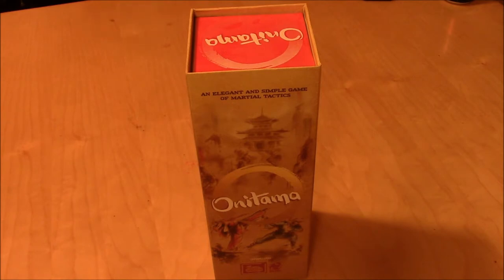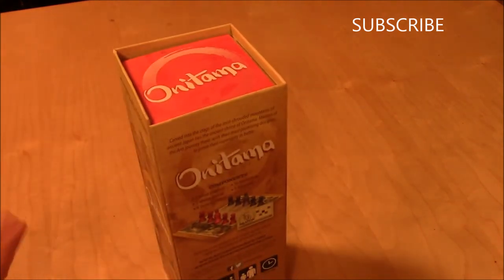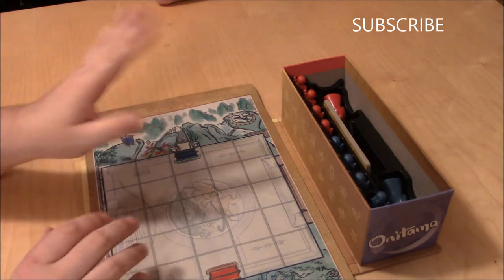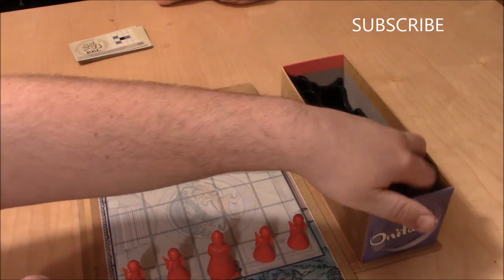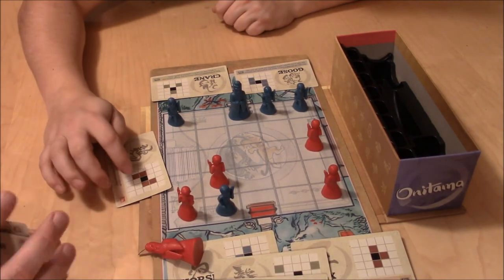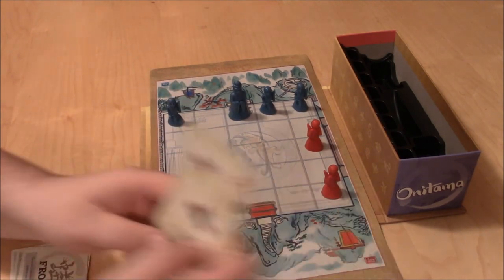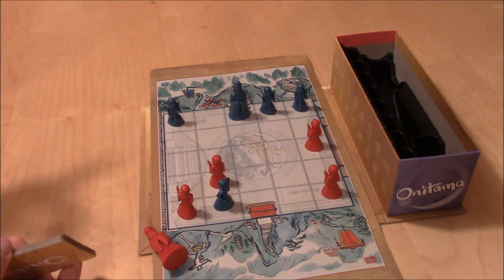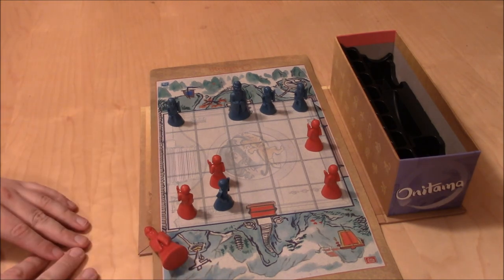Let's Play: Onitama with B-More and Haggis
B-More and Haggis return with their first How to play in ages. Today they tackle the game Onitama.